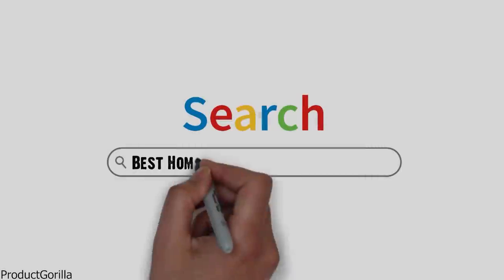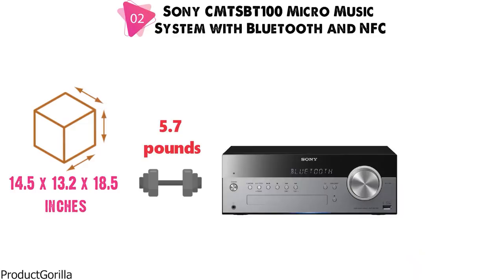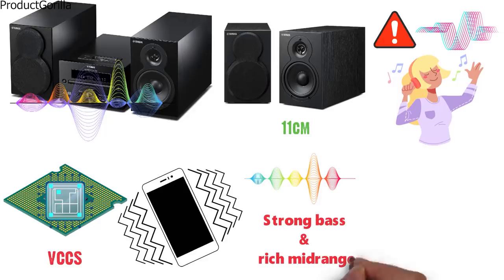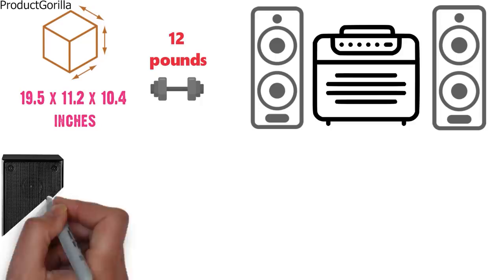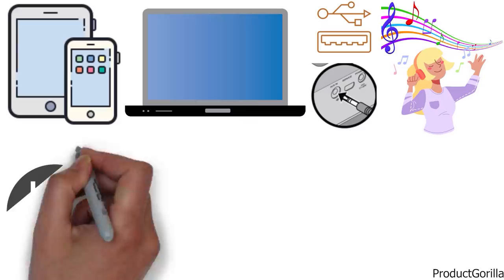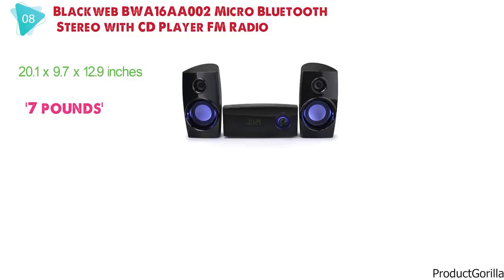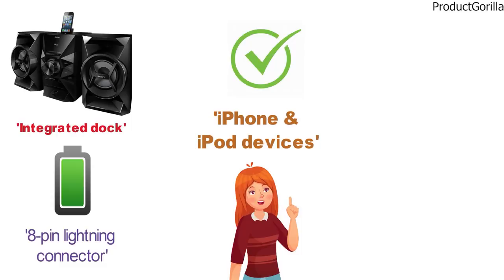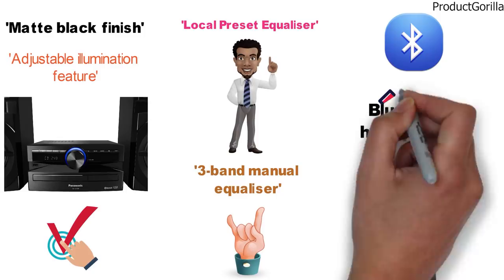Best Home Stereo System 2024 ⬆️ TOP 10 ✅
Best Home Stereo System 2024 is

1. Sharp XL-BH250 Sharp 5-Disc Micro Shelf Executive Speaker System ✅
✓US Prices
✓UK Prices - N/A
✓CA Prices

2. Sony CMTSBT100 Micro Music System with Bluetooth and NFC ✅
✓US Prices
✓UK Prices
✓CA Prices

3. Yamaha MCR-232BL Micro Component System ✅
✓US Prices
✓UK Prices
✓CA Prices

4. Onkyo CS-265 Home Audio System CD Hi-Fi Mini Stereo System with Bluetooth ✅
✓US Prices
✓UK Prices
✓CA Prices

5. Sharp XLHF102B HI Fi Component MicroSystem with Bluetooth ✅
✓US Prices
✓UK Prices
✓CA Prices